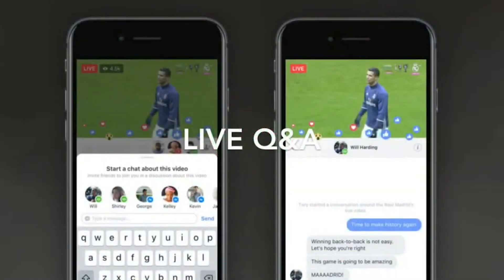Live Q&A from Key Code Media's "Remote Post Production for Media Companies" webinar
This is the live Q&A we did during Key Code Media's "Remote Post Production for Media Companies" webinar (8/20/20), which featured BeBop Technology, our customer Brad Boim, Senior Director of Asset Management & Post Production for NFL Media, Adobe, and Telestream. Some really great questions came up!

To get started using BeBop for post-production in the cloud, go